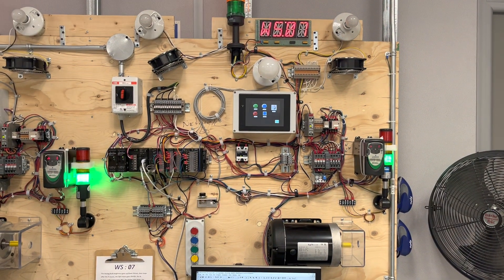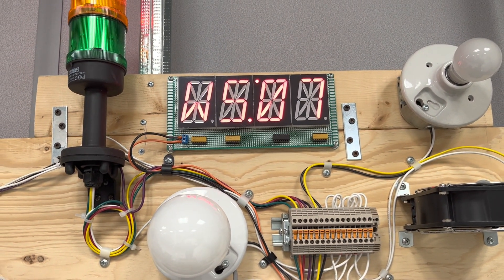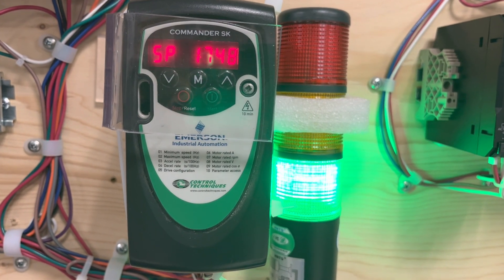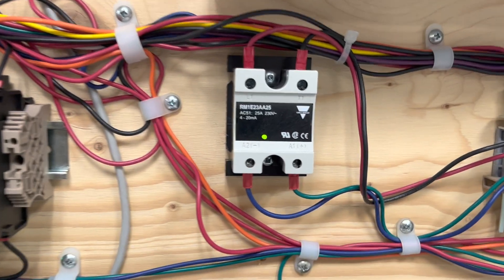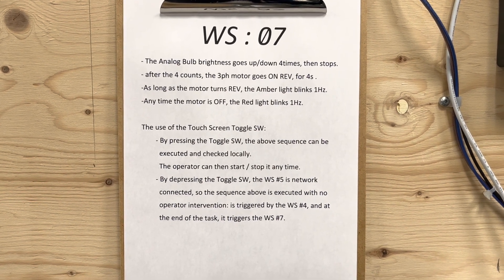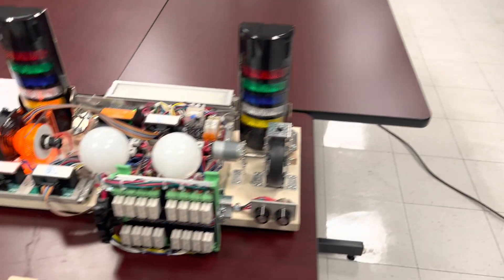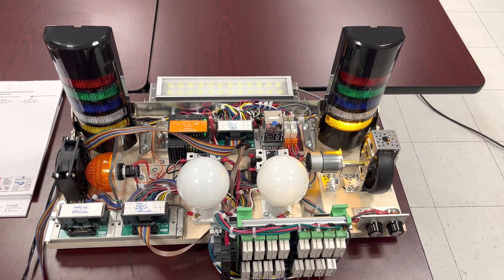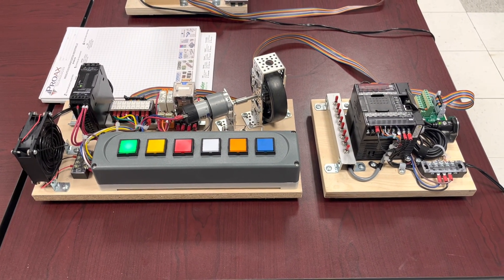#2 DIY Low budget PLC Trainer! How your project will look like?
We pass from the short description of an Omron Work Station with multiple input sources: Physical Push Buttons, Touch Screen Buttons; multiple outputs including analog solid state relay and a three phase motor VFD (Variable Frequency Drive) to an intermediary trainer with 14 outputs, and finally to a reasonably small output trainer with 9 outputs. In order to build the latter, the price will drop considerably lower, especially if we accept to replace the tower or half-dome lights with more affordable pilot lights.
To encourage you to build a smaller format output trainer, watch the next video showing more than 25 clones of your future trainer in a fully equipped lab.